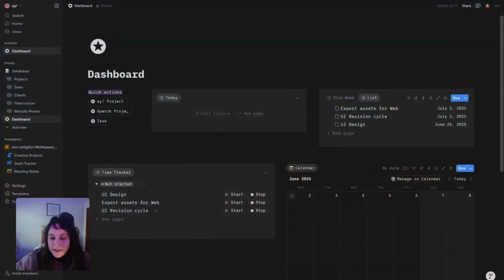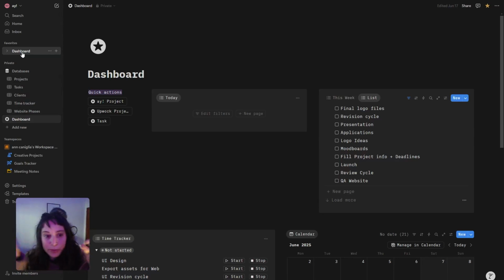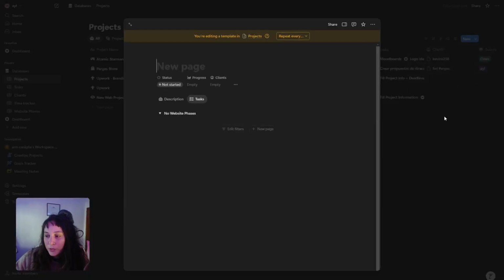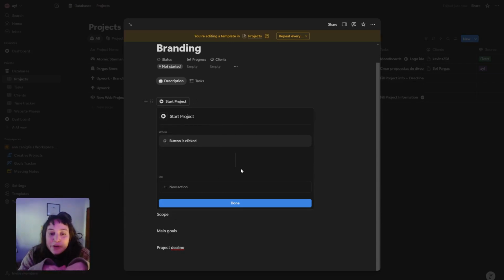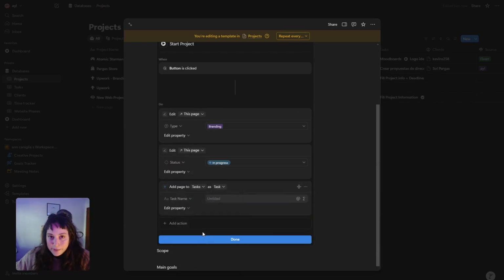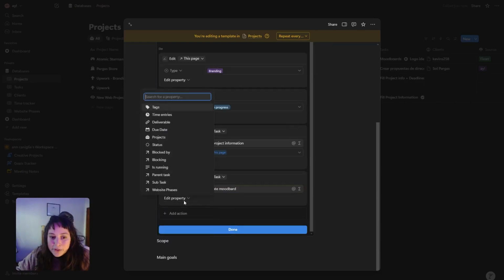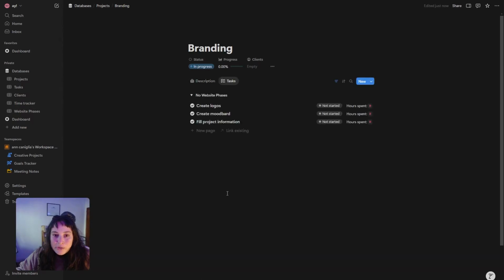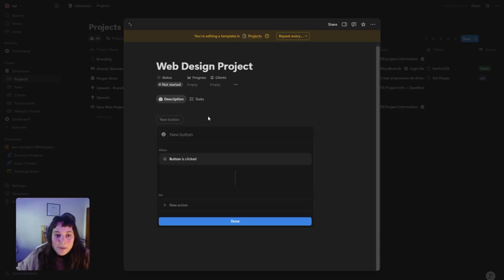Automate Default Tasks for your Projects - Free Notion Plan!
You don't need automations to define a default list of tasks depending on your project type.

Check out @BetterCreating - they have lots of cool tutorials for Notion!